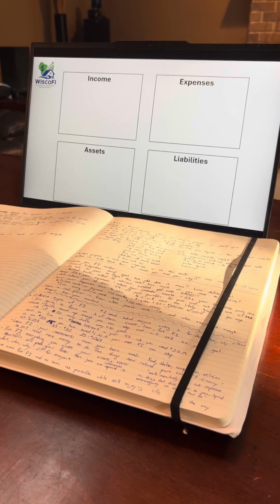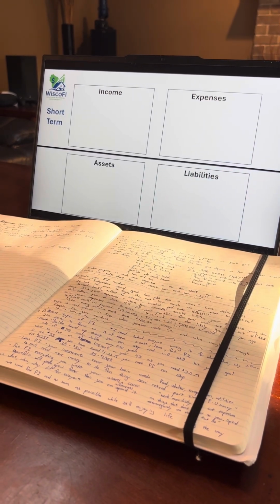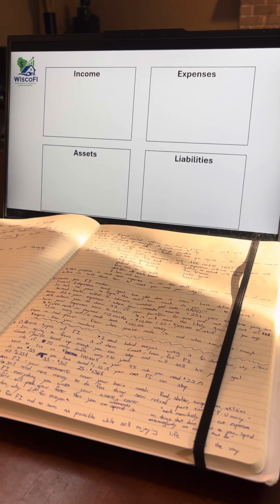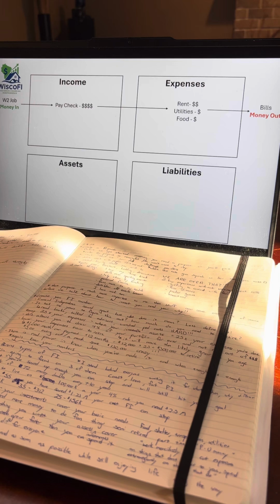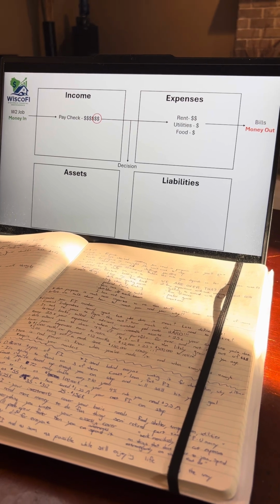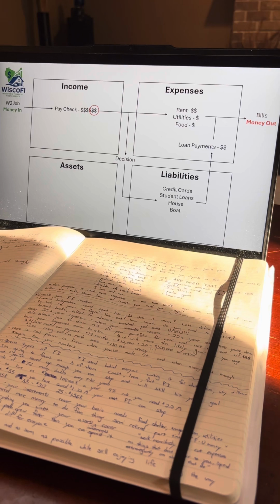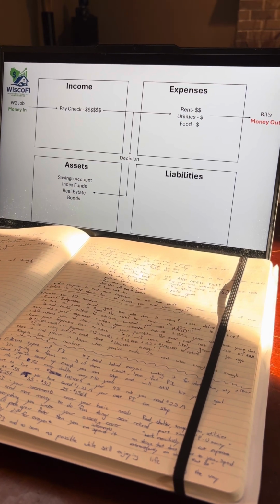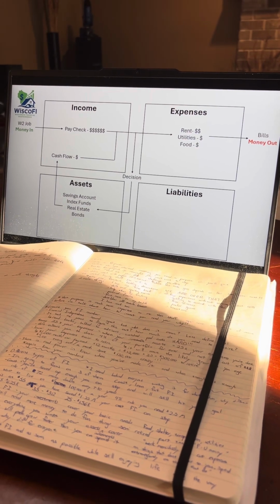Want to stop working for your money and start making money work for you?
Let’s break down the “Rich Dad Poor Dad” 📖 basics: Income, Expenses, Assets, and Liabilities-and why buying assets is the key 🔑 for building wealth.